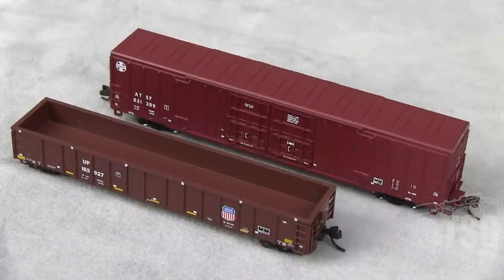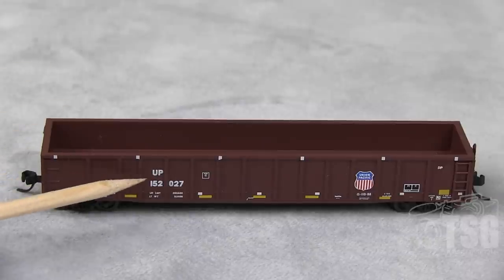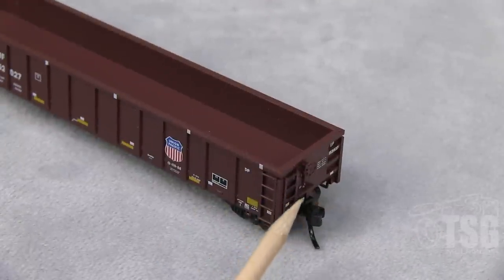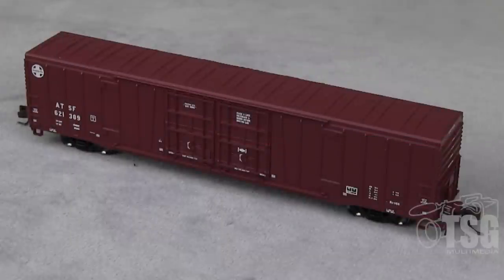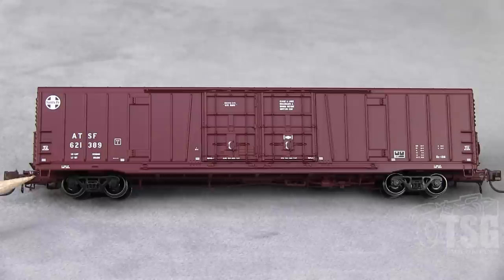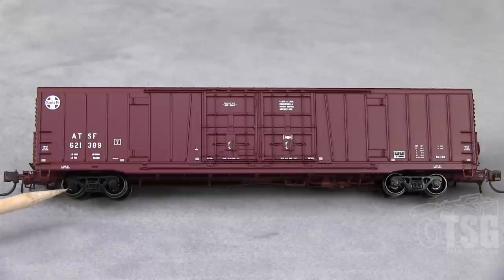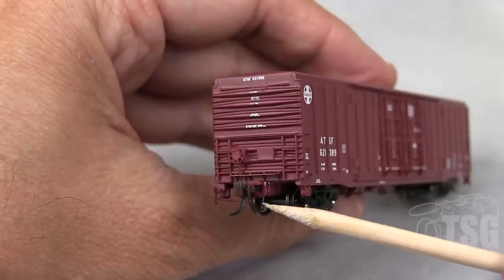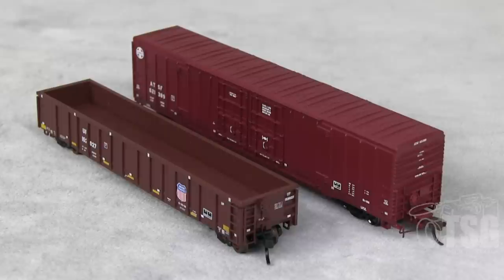N Scale Friday Atlas Recent Releases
These recent releases are from Atlas Model Railroad Co.
One represents a modern-era Thrall gondola, and the other is a BX-166 box car with amazing details straight out of the box. This is N Scale Friday!